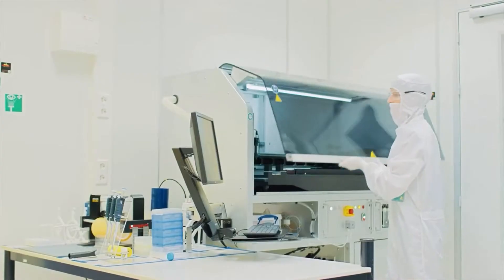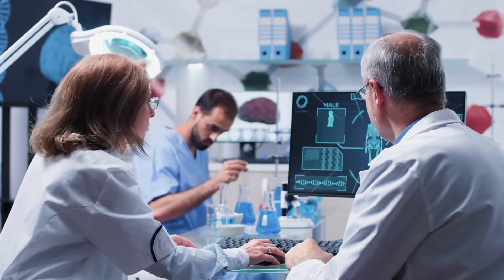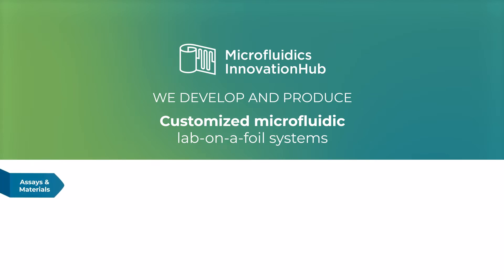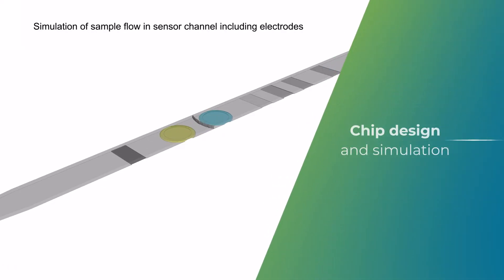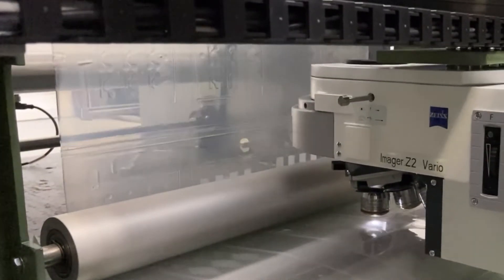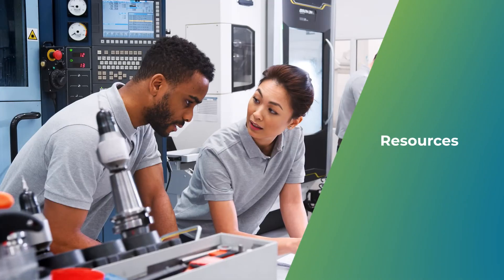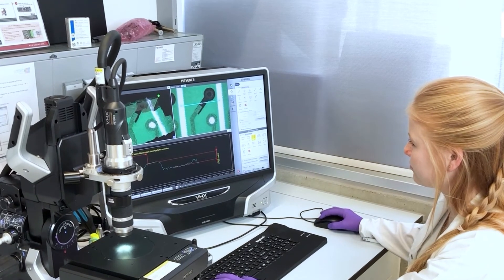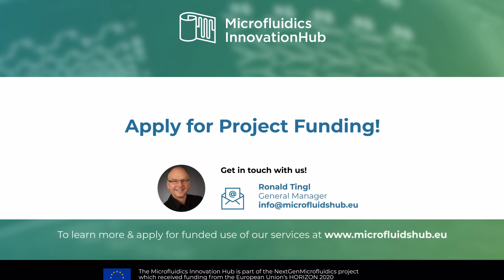Microfluidics Innovation Hub Video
Discover the Microfluidics Innovation Hub in this two-minute movie and find out more about the services and technologies we offer and how we can help accelerate your microfluidic innovation.